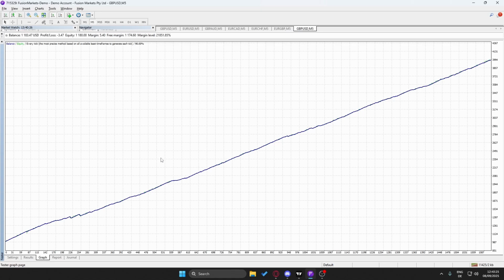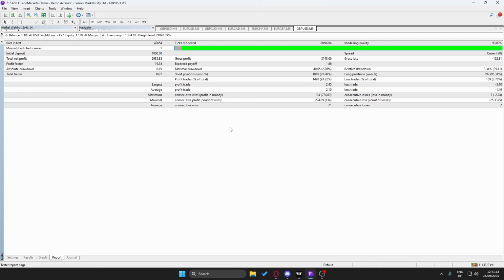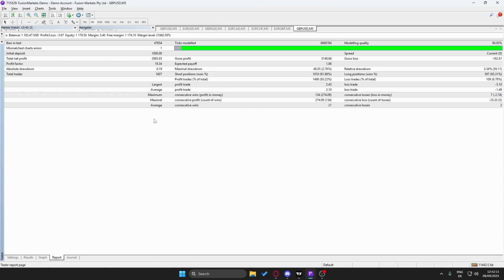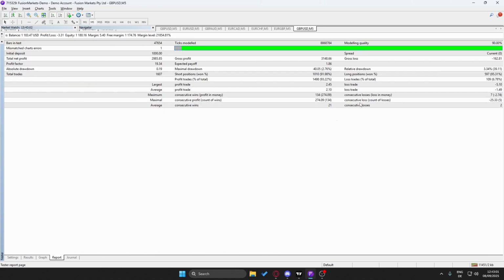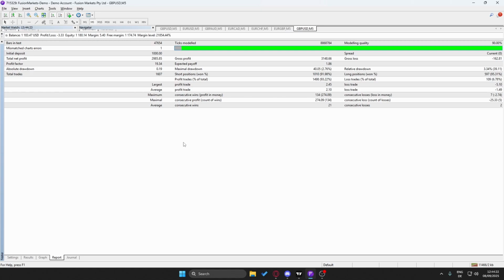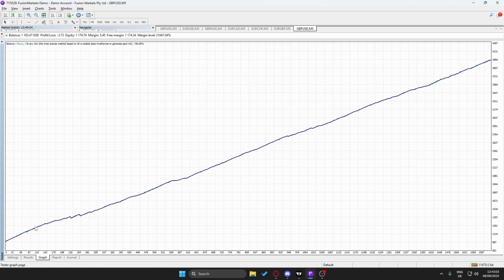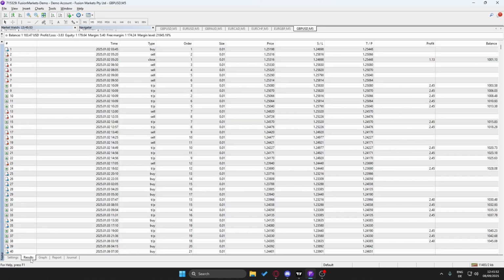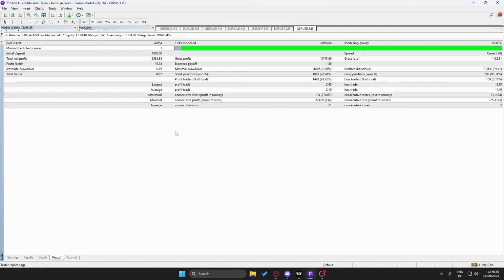AI Trading Bot With 93% Win Rate & +298% Profit (In 9 Months)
This Trading Bot achieved a 93% Win Rate, +298% Profit in just 9 Months, and even strung together 134 Wins in a row, all with only 3.3% Drawdown and a Sharpe Ratio of 2.77. In this video, I break down the full performance results, risk metrics, and whether this could be the most consistent trading bot I’ve ever seen. 🚀